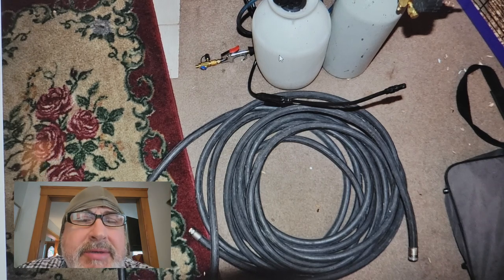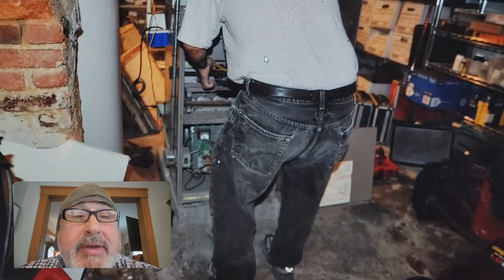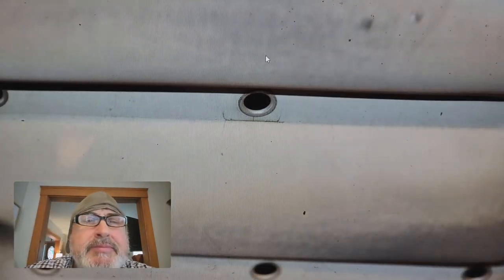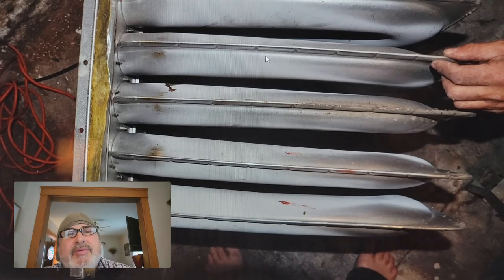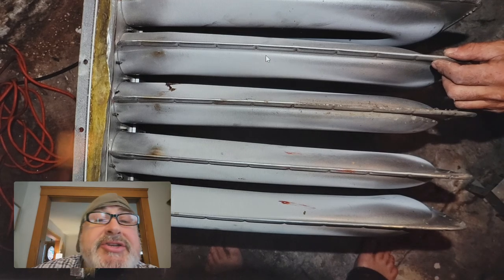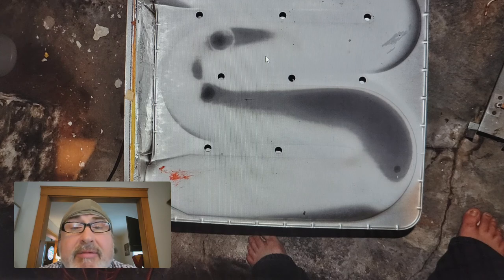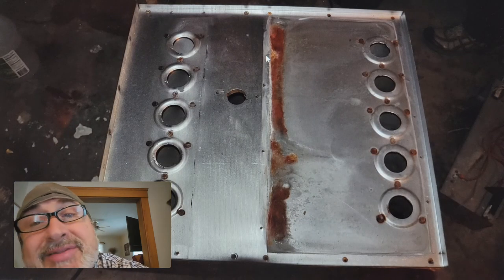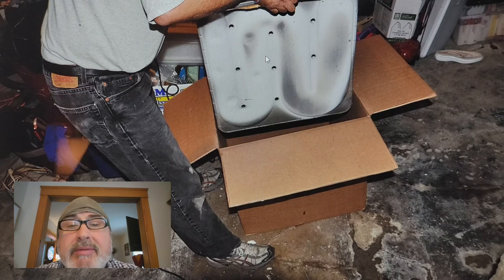Cracked heat exchanger inspection, cracked heat exchangers dangerous, how to replace heat exchanger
Furnace filter
Furnace filter
Furnace filter
Furnace tape
CO detector GOOD ONE